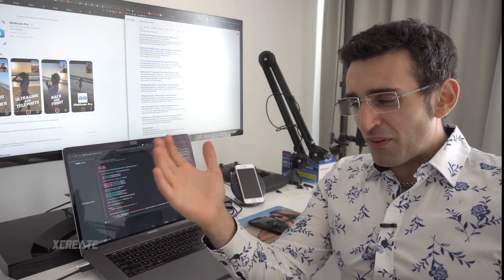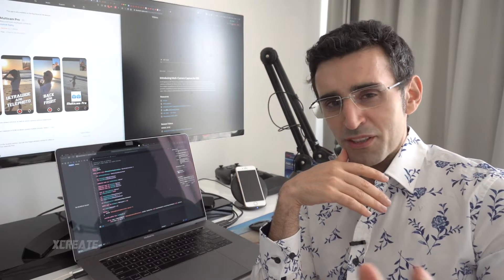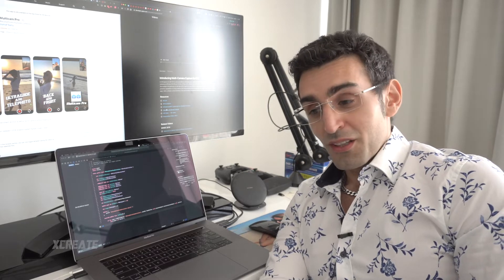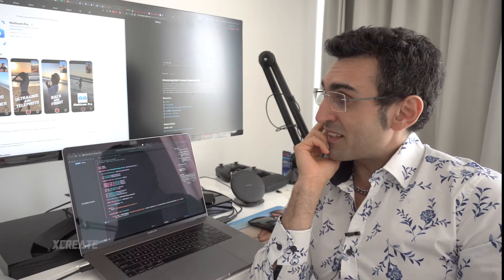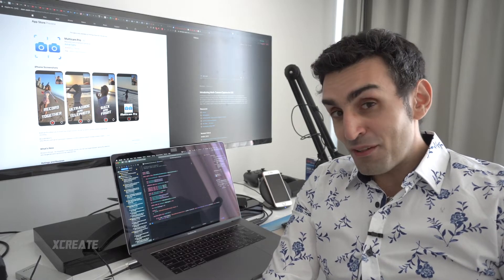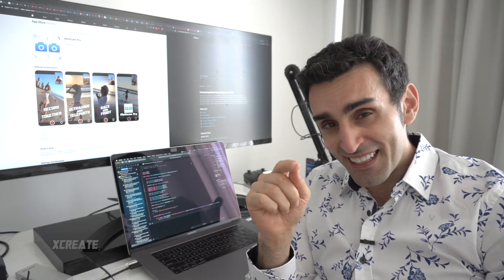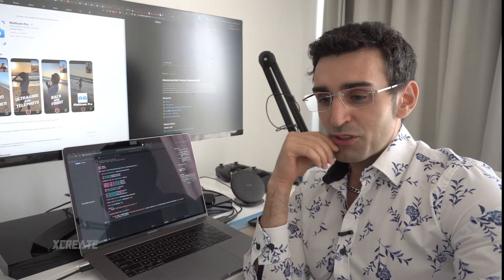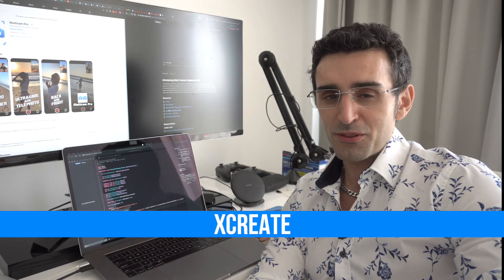Make an App in 2019 | How to Make Easy Money on the iOS App Store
Fellow app entrepreneurs today I'm going to share with you the easiest way to get started selling apps on the iOS App Store, and the secret is simply re-using exisiting code.

If you just on the Apple Developer website or even just google "[feature] ios github" you'll immediately find hundreds of sample projects you can base your app release on.

After that the ball is in your court to tweak it, combine it with other sample code to make a worthy app. But the key to it all is to actually release it, don't add too many features, just release a workable version, and see how many downloads you get. As part of your release strategy make sure you include good screenshots to demonstrate the function of your app.

MULTICAM PRO
Allows you to record two streams at once from the ultrawide, wide, telephoto and front cameras. You can also switch cameras without stopping the recording.